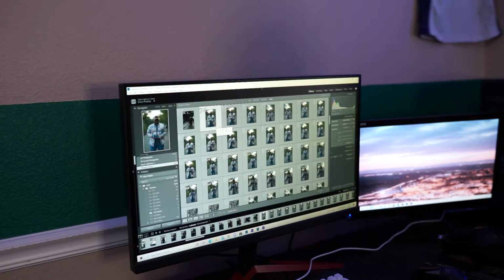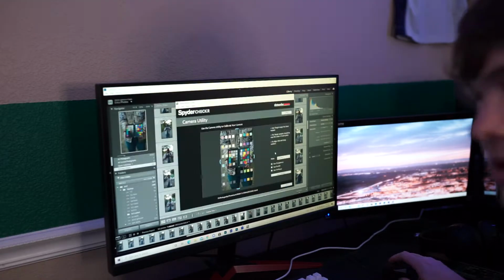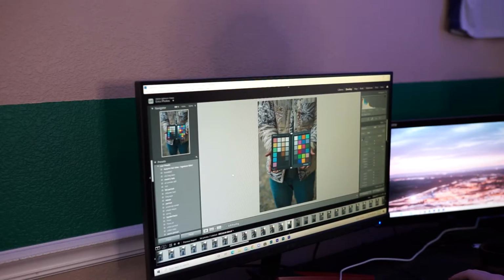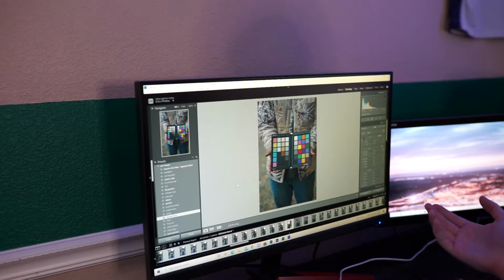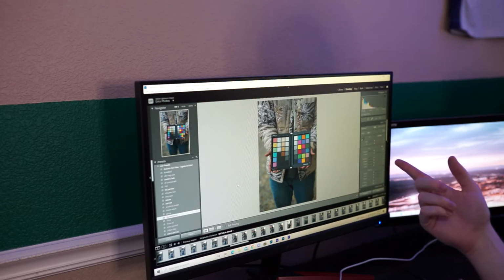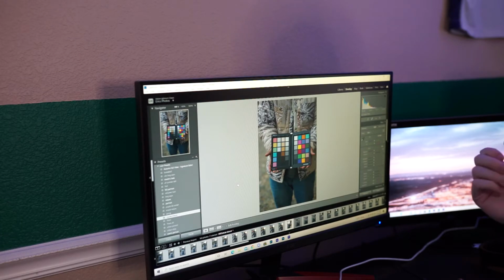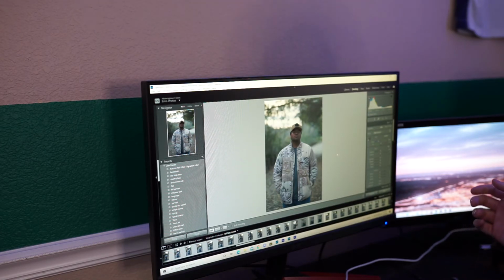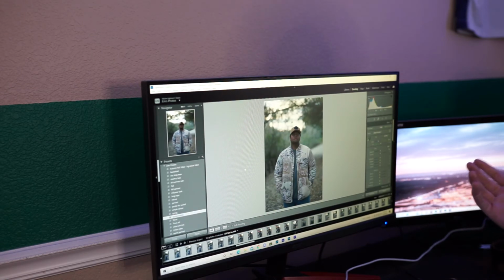DataColor SpyderCheckr Color Calibrator + Tutorial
In this video I covered DataColor's SpyderCheckr Calibrator. I also covered how to use the calibrator software and apply it to your photos. DataColor SpyderCheckr Color Calibrator + Tutorial.

Hi guys my name is Eric I am a photographer who does a lot of portrait photography, nature, and other creative ideas I come up with. I showcase most of my photography on TikTok and Instagram @ericsphotoz. Drop a follow!